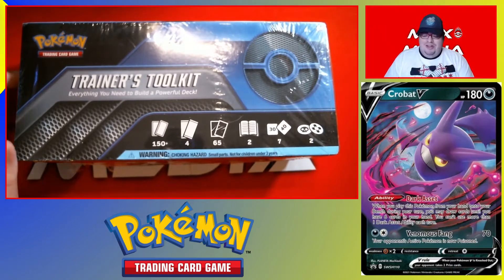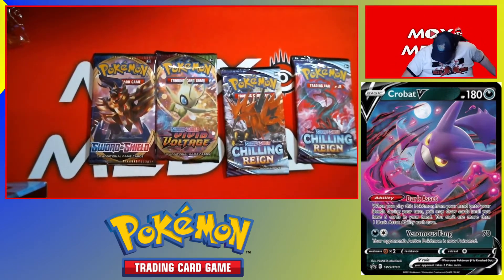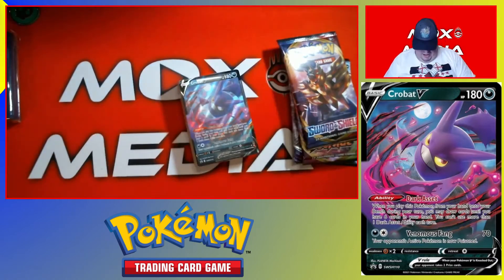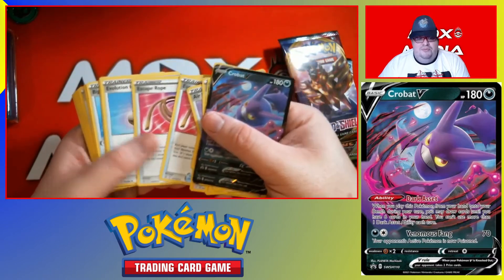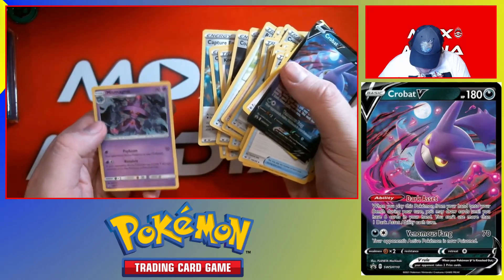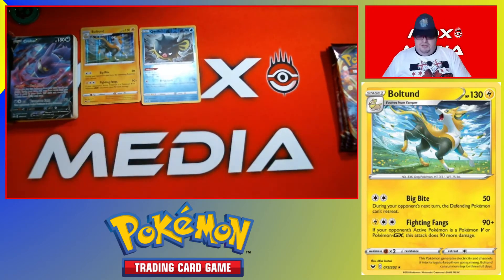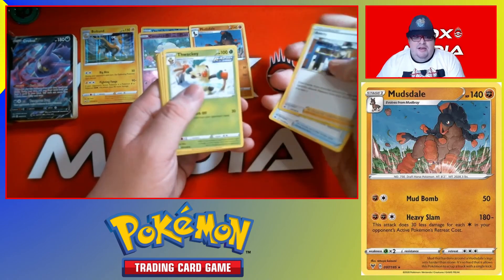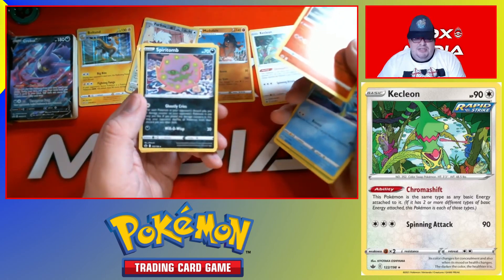2021 Trainers Toolkit Opening